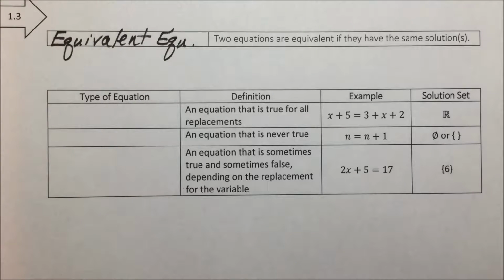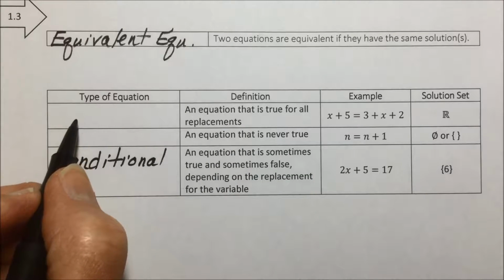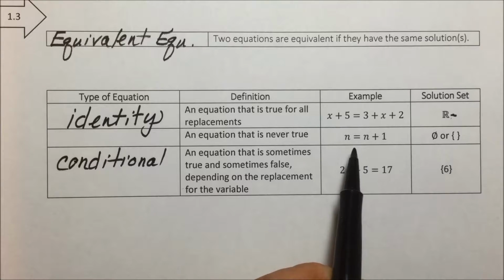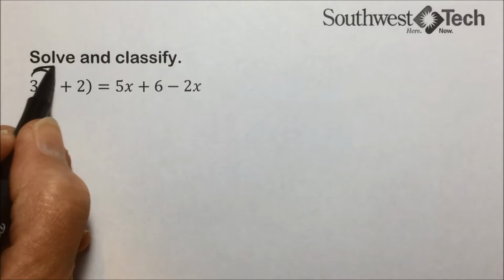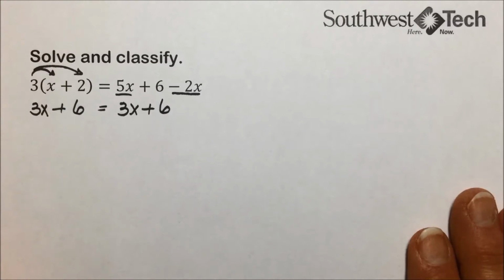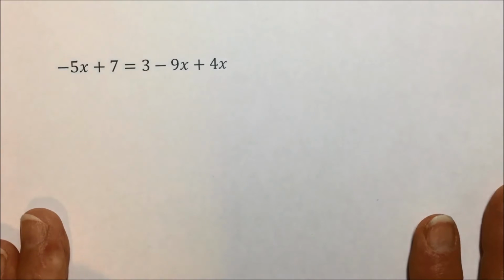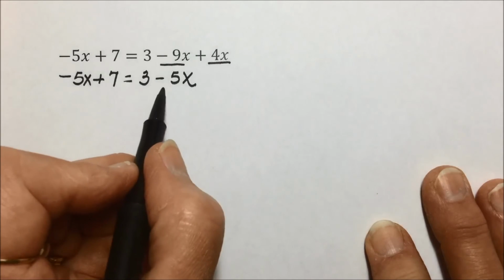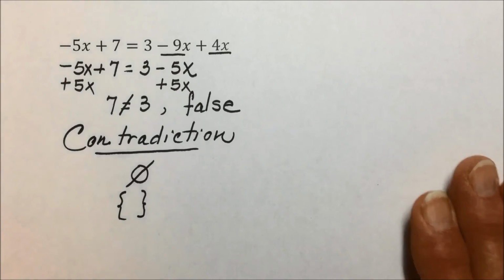Solve & Classify Linear Equations: Solving Equations-Intermediate Algebra Unit 1 Section 3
This video lecture (5 of 5) reviews solving equations in one variable.

Topics in this video include; solving and classifying (identity, contradiction, conditional) linear equations in one variable.